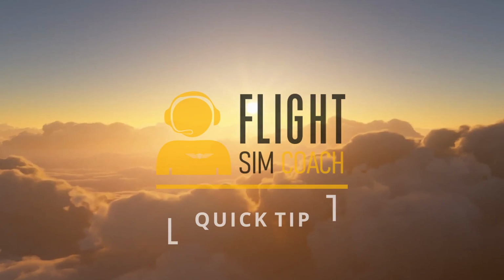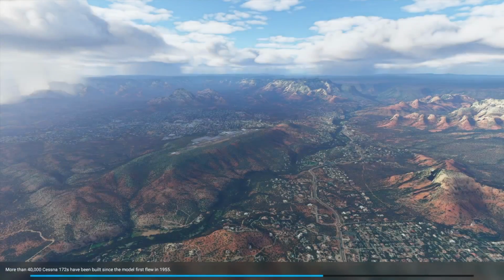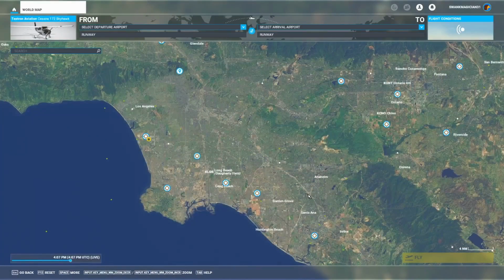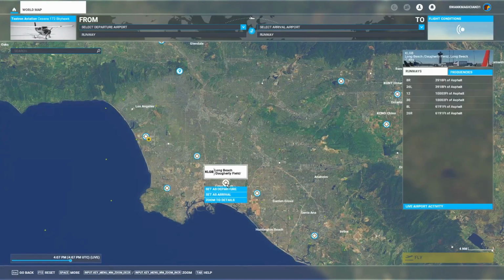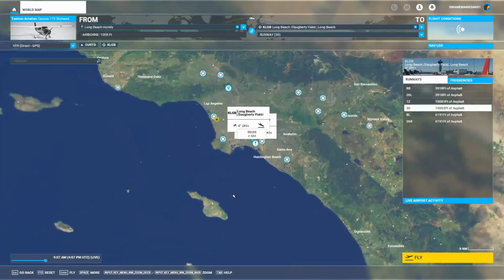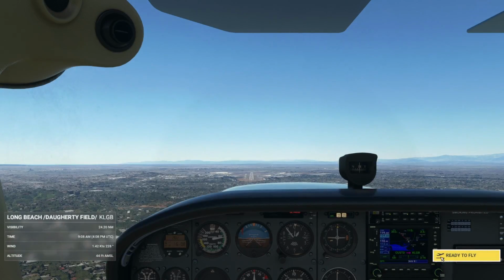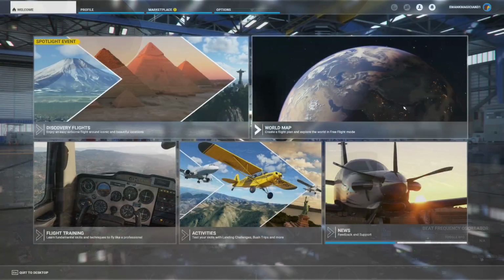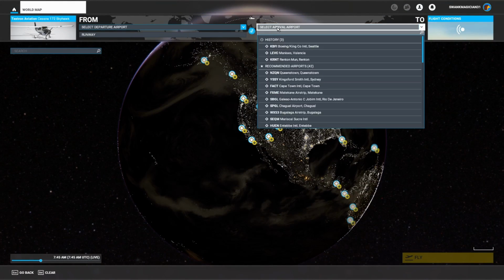MSFS: How to Start a Flight in the Air (SAVE TIME)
Learn how to save time by starting your flight directly in the air. Avoid having to start, taxi, and takeoff every time you begin a flight in Microsoft Flight Simulator 2020. This is a useful way to practice landings or navigation in a particular area.

00:00 - Intro
00:20 - How to start over an arbitrary point
00:36 - How to begin on final approach (a great way to practice landings)
00:54 - How to begin on final approach by typing in a destination